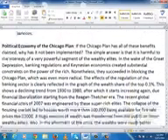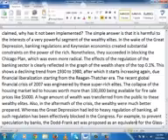L04 Islamic Plan 144